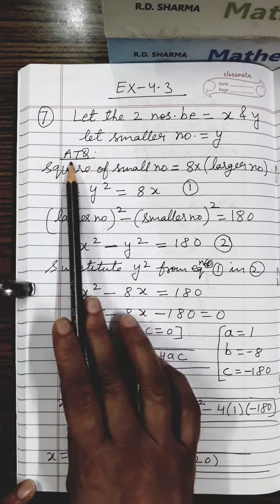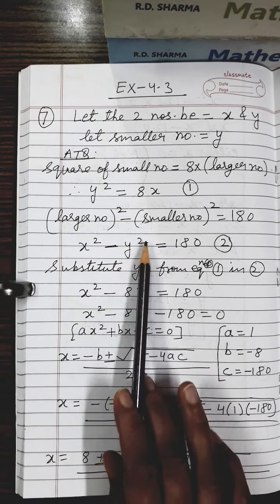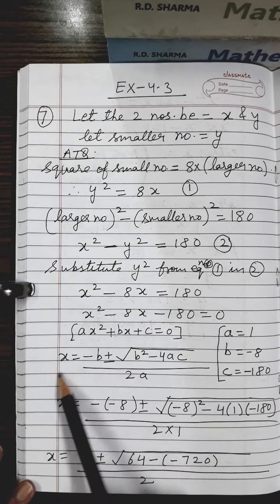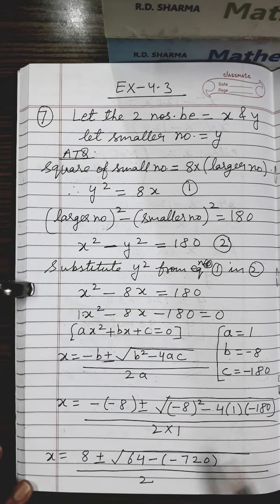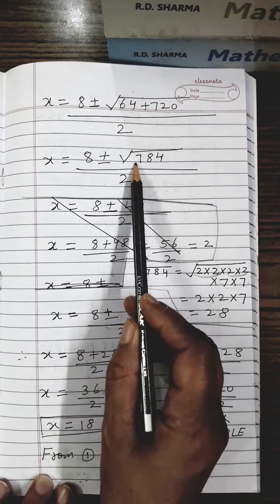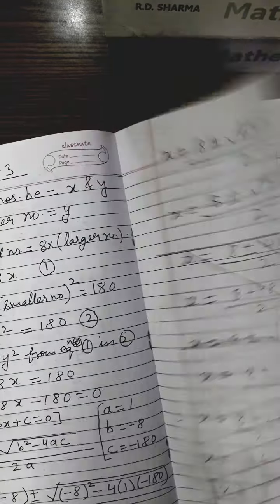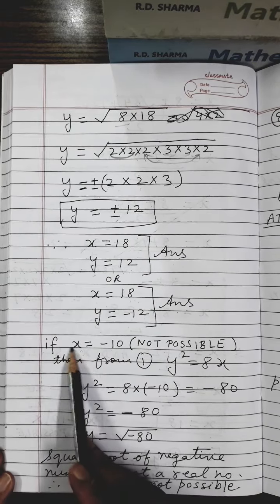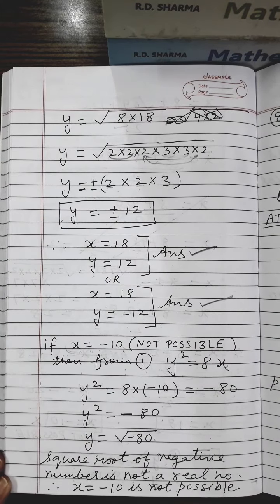EXERCISE-4.3 QUESTION-7 QUADRADIC EQUATIONS MATHS CLASS X NCERT CBSE LECTURE-26